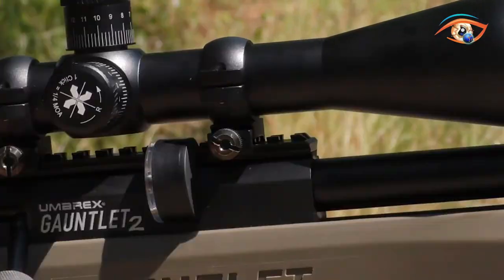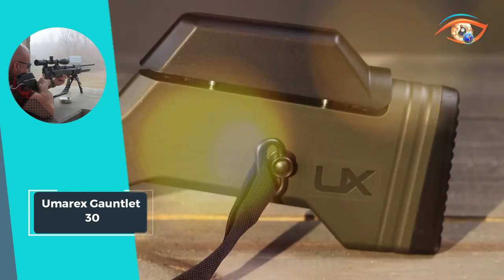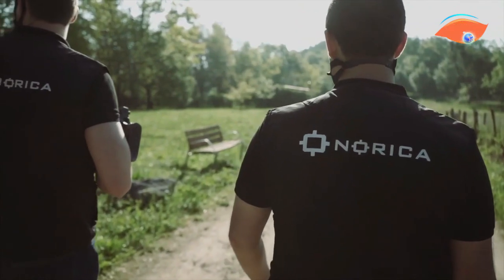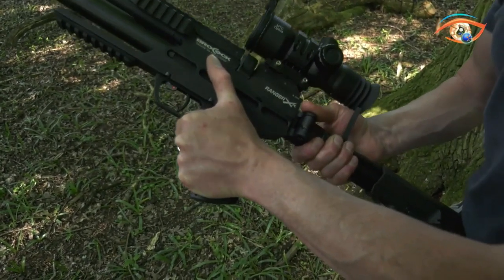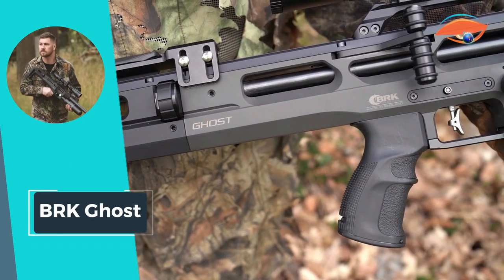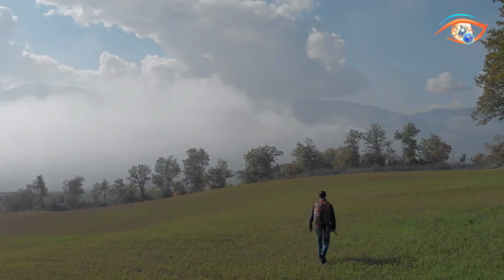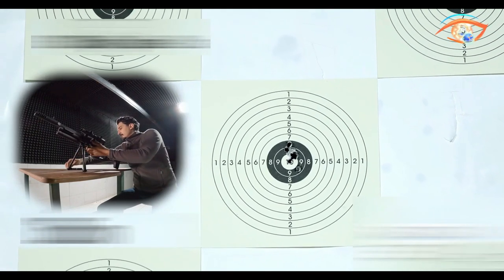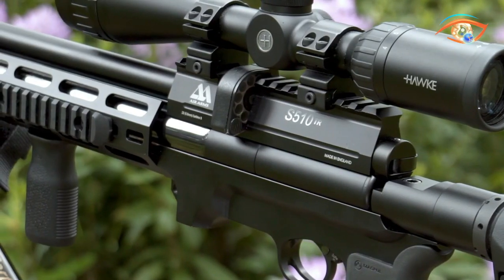15 MOST-POWERFUL AIR RIFLES IN THE WORLD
15 MOST-POWERFUL AIR RIFLES IN THE WORLD

00:00 - Introduction

00:44 - 1: Daystate Alpha Wolf Safari
01:47 - 2: Umarex Gauntlet 30
02:47 - 3: FX Dynamic
03:47 - 4: Norica Viriatus BP
05:00 - 5: Gamo Arrow PCP
06:06 - 6: Brocock Ranger XR
07:13 - 7: Umarex Gauntlet 2
08:10 - 8: Gamo Swarm 10x Gen 2
09:05 - 9: BRK Ghost
10:02 - 10: FX Maverick
11:04 - 11: Stoeger Rx20tac
12:10 - 12: FX Crown MKII
13:06 - 13: Hatsan Jet 3
14:04 - 14: Sig Sauer MPX Gen II
15:08 - 15: Air Arms S510T Tactical